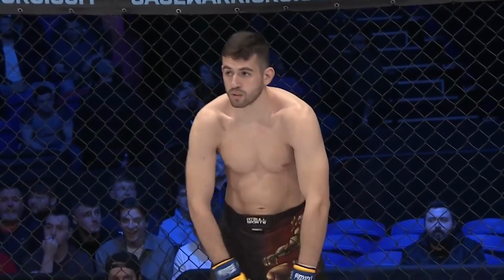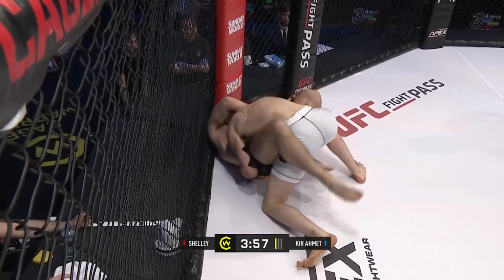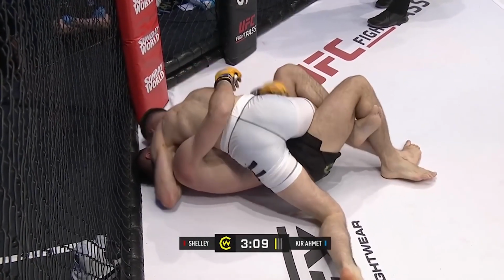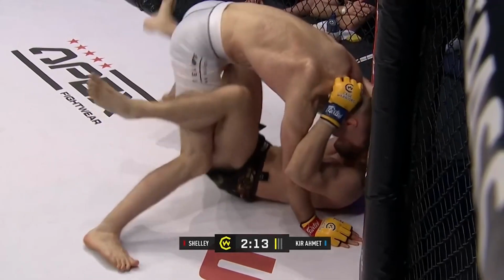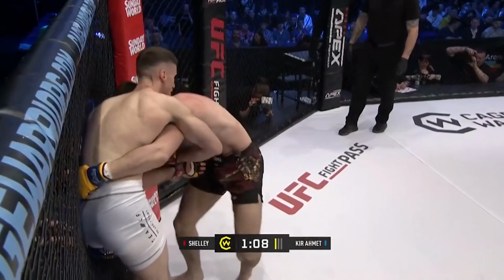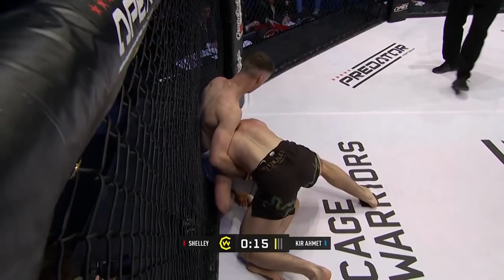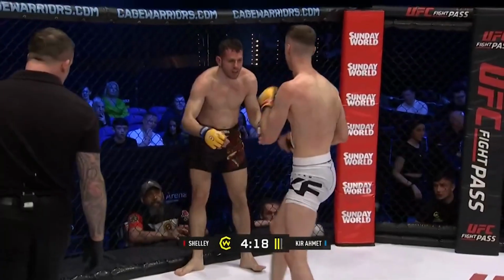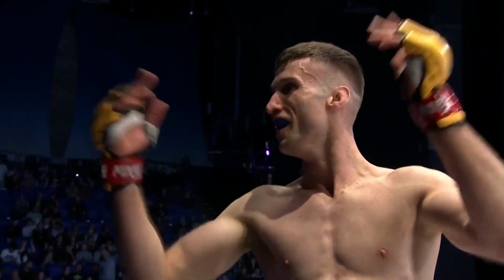Adam Shelley vs. Muhammed Kir Ahmet | FULL FIGHT | CW 153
Full pro prelim bout between Adam Shelley vs. Muhammed Kir Ahmet at CW 153!